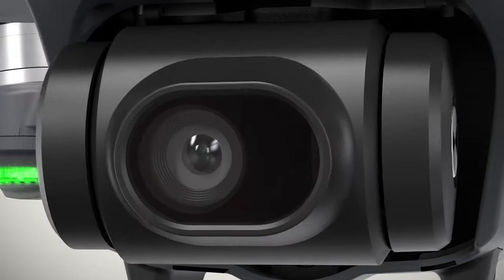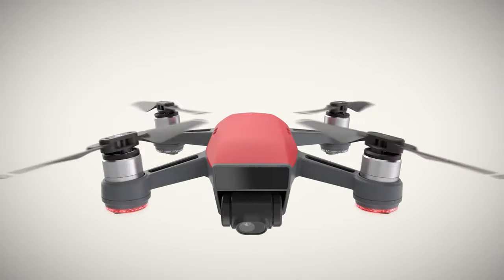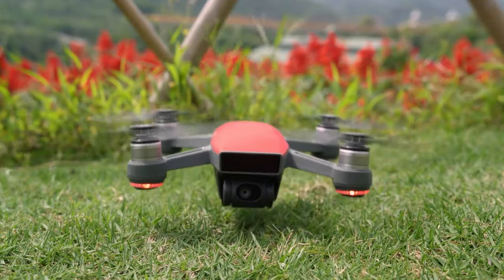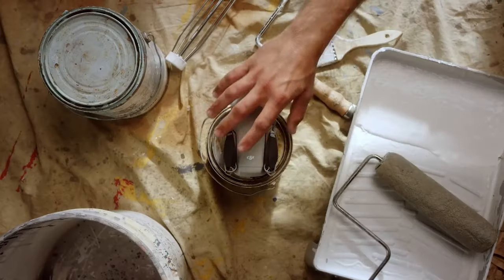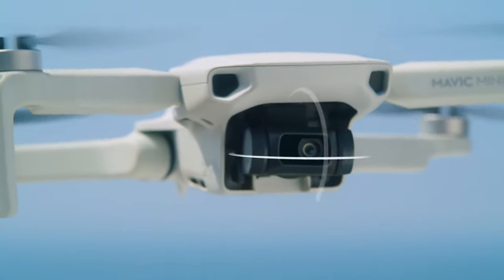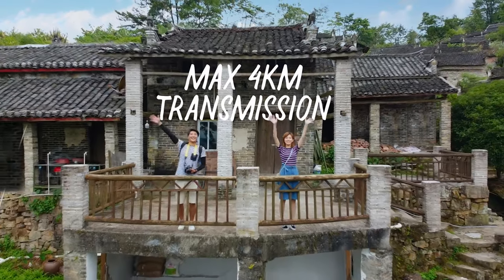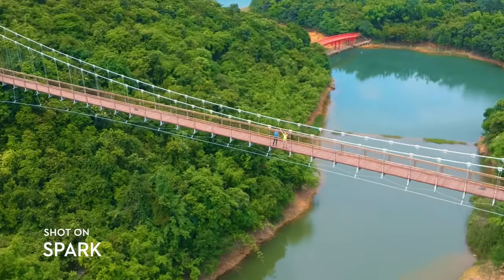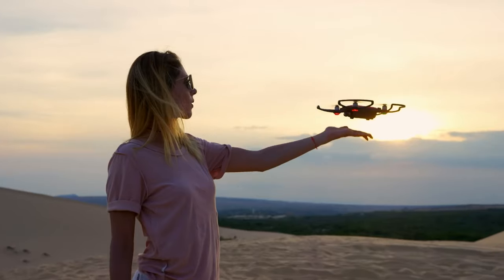The DJI Spark in 2020 | Still Worth It?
Is the DJI Spark worth it in 2020? In today’s video I explain the difference between the Spark and the DJI Mavic Air 2. The DJI Spark was an advanced beginner drone for its time. DJI Spark was a great entry level drone and it should stay at an entry level drone. With the DJI Mavic Air 2 it is beyond the Spark. 4K, longer distance, longer air time plus more. If you find a used Spark for a good price buy it. Learn how to fly first then upgrade.

DJI Spark Fly More Combo (What I have)

DJI Spark (NOT COMBO)

DJI Mavic Mini 2 Ultra Fly More Combo

DJI Mavic Mini 2 Normal Fly More Combo

Where do I get my awesome music?